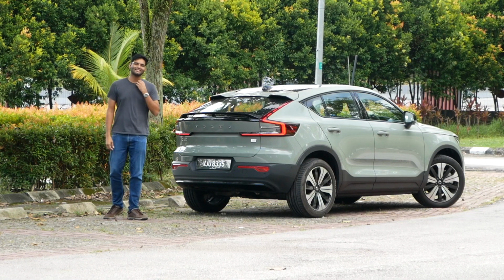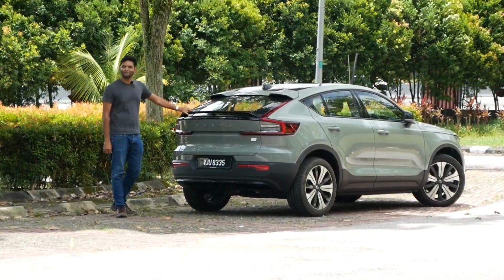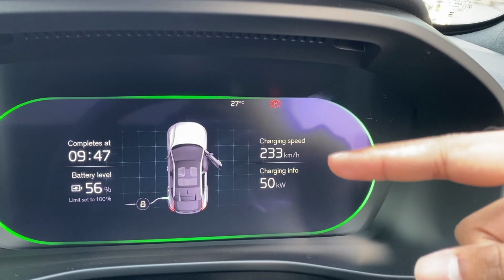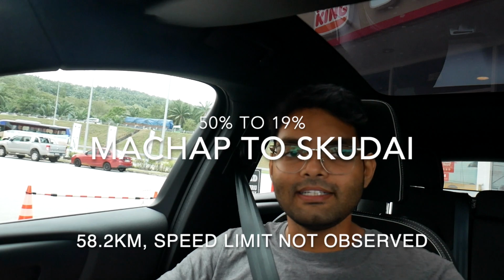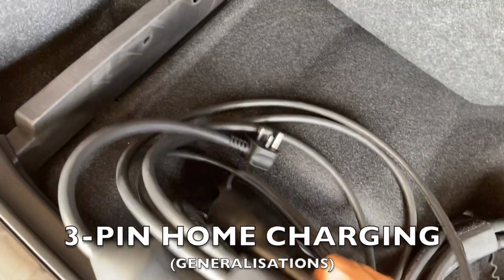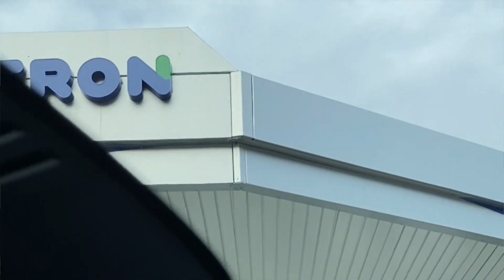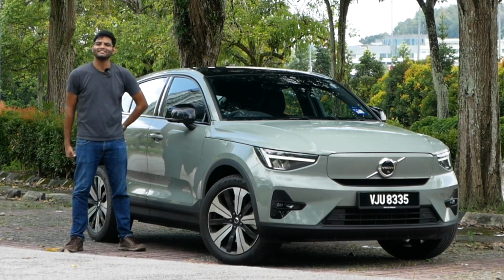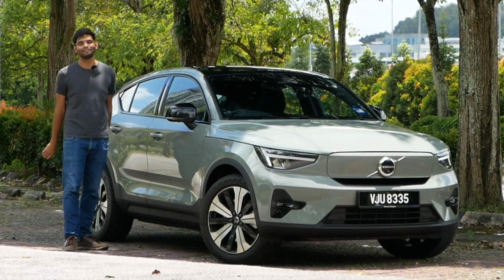Driving an All-Electric Volvo C40 from Kuala Lumpur to Johor Bahru and Back | Autophiles Specials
Join us as we take the all-electric Volvo C40 on a road trip from Kuala Lumpur to Johor Bahru and back. In this video, we'll be testing viability of driving an all-electric vehicle cross country in Malaysia given the current infrastructure in early 2023.

We paid the charging rates out of pocket for JomCharge and used the TNB Electron charger at Ayer Keroh (Northbound) R&R while it was still free. Later that week, TNB revealed the pricing for their 90kW Fast Charger.